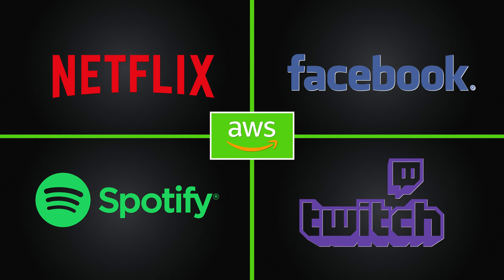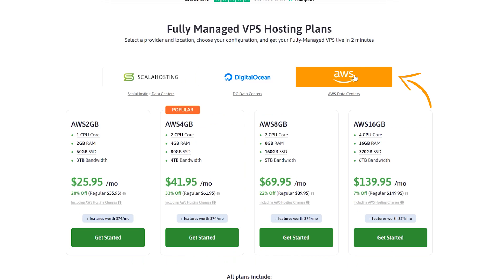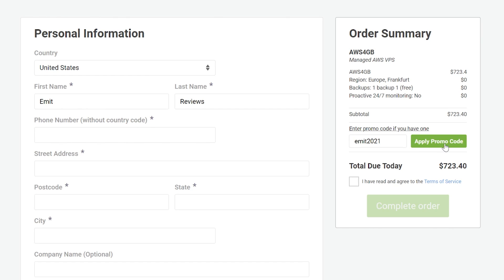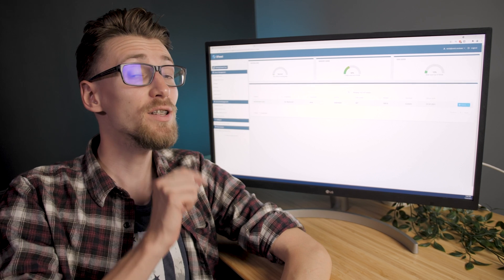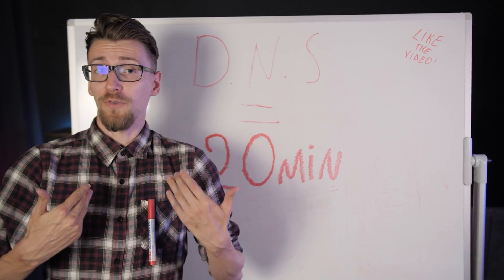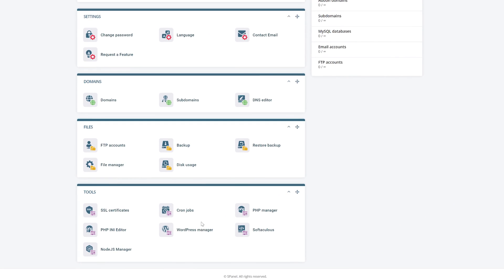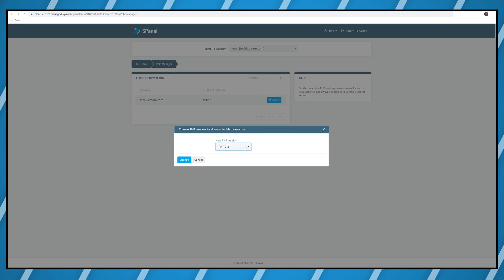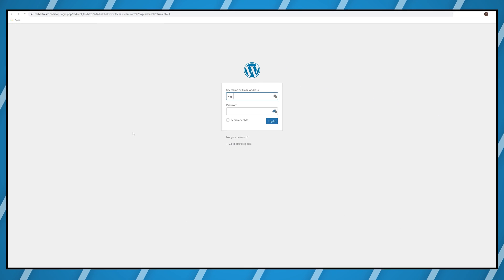How to Host Your Website on AWS - Managed AWS Tutorial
In this AWS tutorial, I'll show you how to set up a managed hosting environment and host your WordPress website using Amazon!

AWS is undoubtedly the safest way to host your website. HUGE corporations are using it for their projects as it's the most reliable service available. The problem is, you need a team of engineers to set it all up. Well at least if you want to do it the old fashioned way.

Partners like ScalaHosting are now offering managed AWS hosting. That means you get all of the benefits of AWS, without all the difficult setup steps.

So in this Managed AWS tutorial, I'll show you how to create a WordPress website on AWS using ScalaHosting. I'll also show you the steps you need to take to make your website faster and more secure.

STEP 1

To host on AWS you'll need to buy one of their servers through ScalaHosting. You can use this link and the code emit2021 to get an additional discount.

STEP 2

ScalaHosting will then get your AWS server ready completely automatically. You'll get an email once that's done. Once you get the email just click the link provided and it will take you to your managed amazon web services server where you'll be able to host as many projects or websites as you like.

STEP 3

Create login information that you'll use to access your AWS server. Once that's done go through the setup steps and create your first website environment, you can use a website name you bought from any website provider. I'll show you how to update your DNS so that it works together with AWS hosting.

STEP 4

Using sPanel provided by ScalaHosting for free you can now control your managed AWS server in the easiest way possible. That means you can automatically install WordPress, add SSL certificates, change PHP versions, create email accounts.

Think of it as a shared web hosting panel, just on a really powerful server. And that's pretty much it for this managed AWS tutorial.

Time Stamps

00:00 - AWS Made EASY!
00:50 - Get AWS Hosting CHEAPER
01:40 - Setting Up AWS Hosting
02:28 - Add A Domain Name
03:25 - Creating Your Website On AWS
04:05 - Essential Website Settings